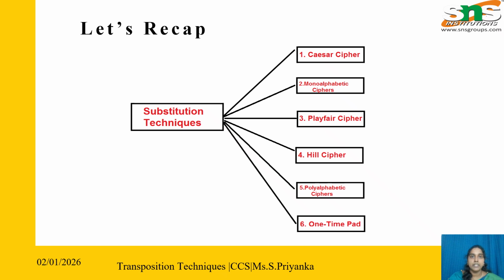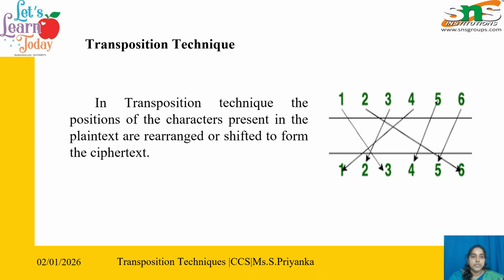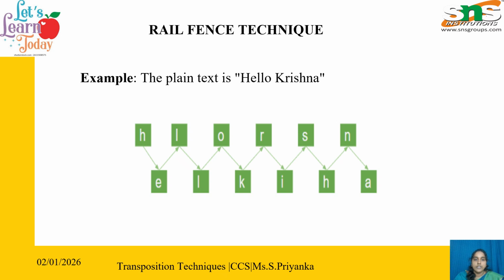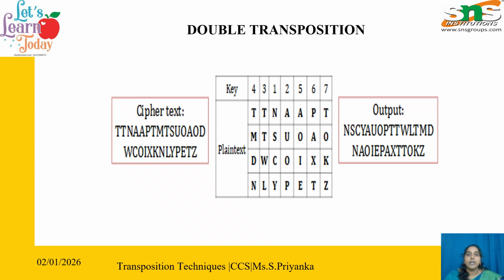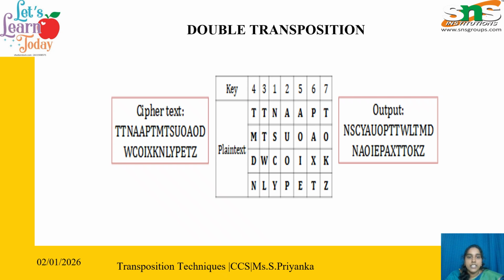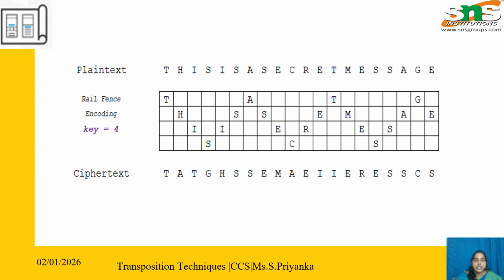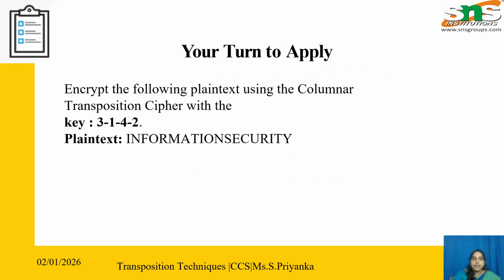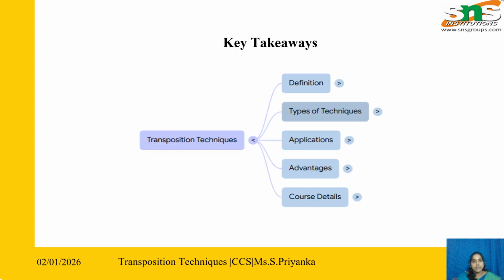Transposition Techniques| CSS | SNS Institutions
Transposition techniques are a class of classical encryption methods in which the positions of characters in the plaintext are rearranged according to a specific rule or key, while the characters themselves remain unchanged. Unlike substitution techniques, transposition does not replace letters; instead, it changes their order to obscure the original message. Common transposition ciphers include the Rail Fence cipher, Columnar transposition, and Double transposition, each using different patterns or keys to permute the plaintext, making it difficult for an unauthorized person to understand the message.

The security of transposition techniques depends on the secrecy of the rearrangement pattern or key used during encryption. When combined with multiple rounds or used along with substitution methods, transposition can significantly increase cryptographic strength. Although these techniques are simple and no longer secure against modern cryptanalysis, they are important for understanding the fundamentals of cryptography and form the basis for more advanced encryption systems used today.